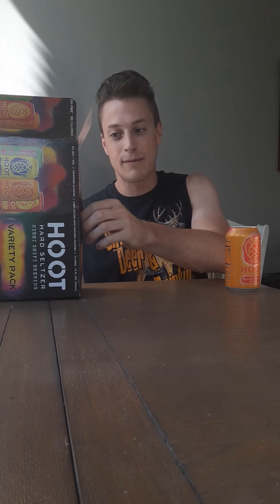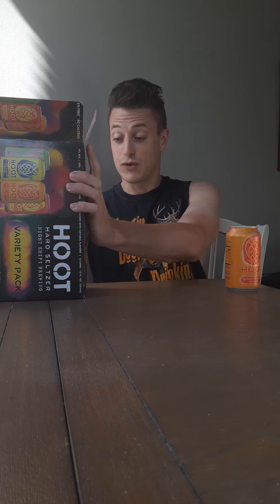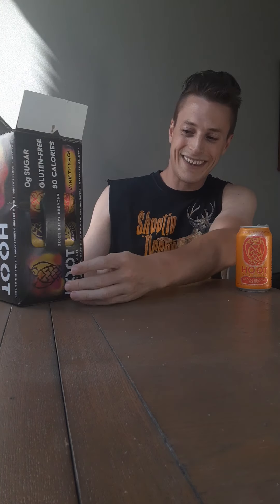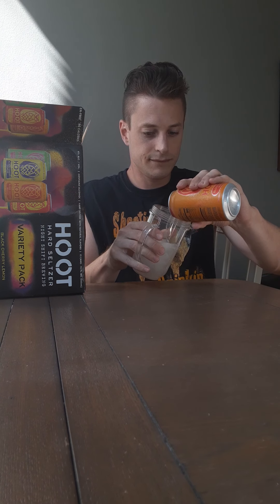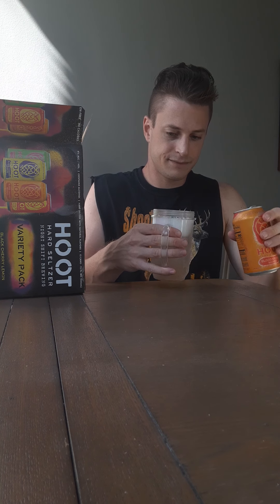HOOT: BLOOD ORANGE MANGO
**SHOOTIN' DEER N' DRINKIN BEER (HARD SELTZER)**